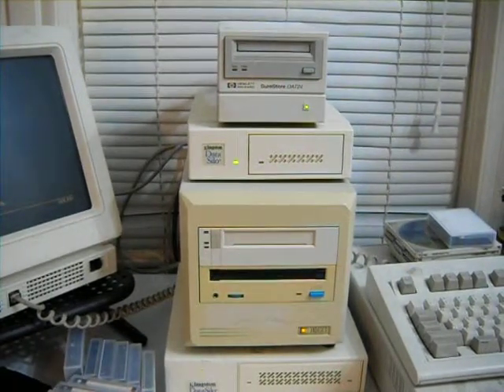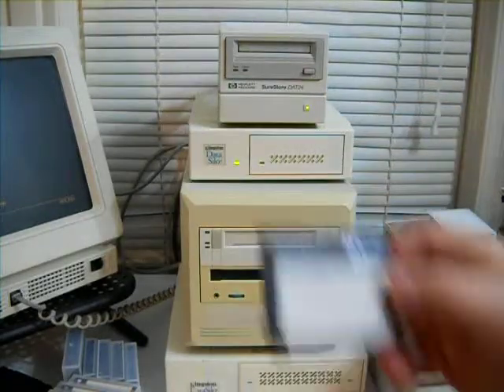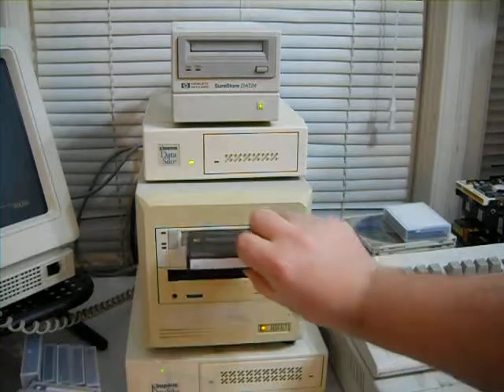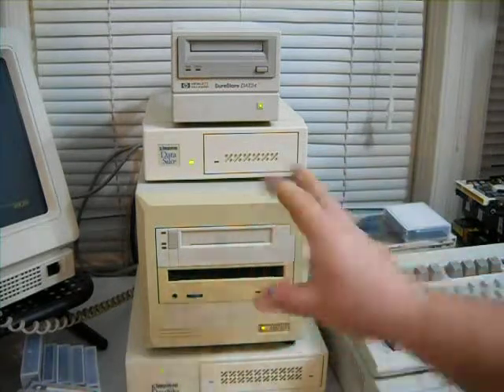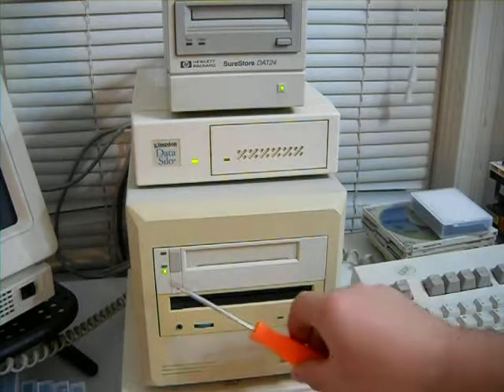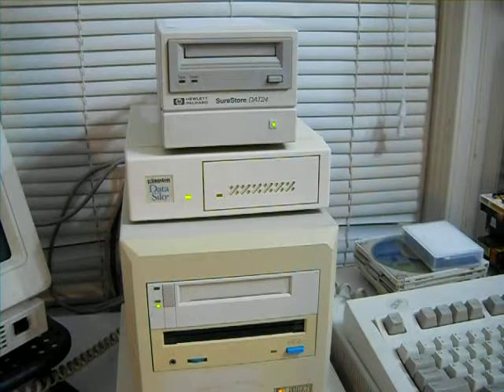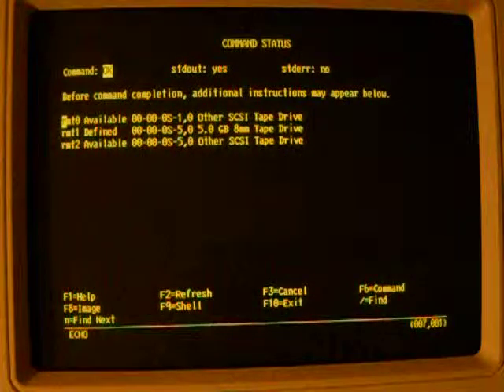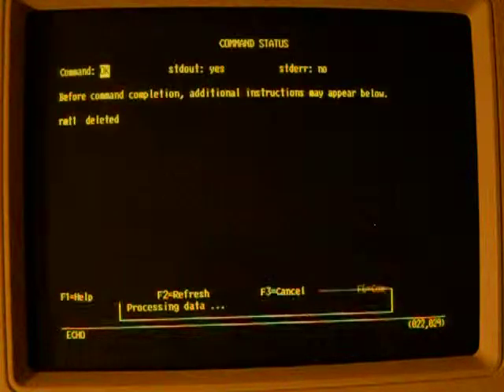IBM PowerServer 230 - New tape drive and running a backup - Video 12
In this video I talk about the different tape drive I now have installed in the system, start a backup, and ramble on for a while about all kinds of stuff.